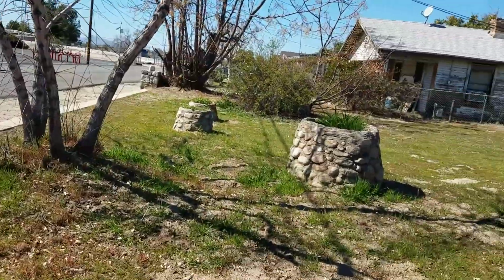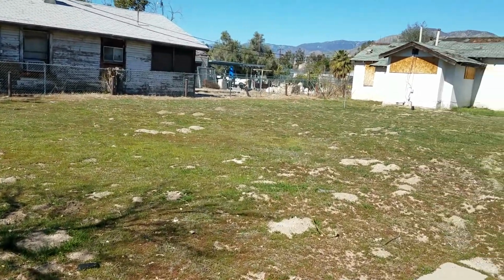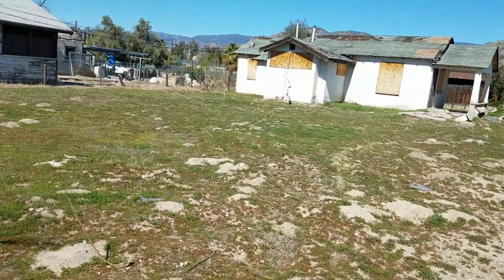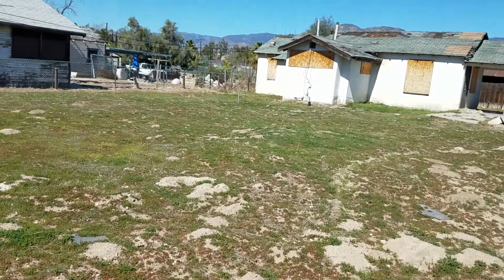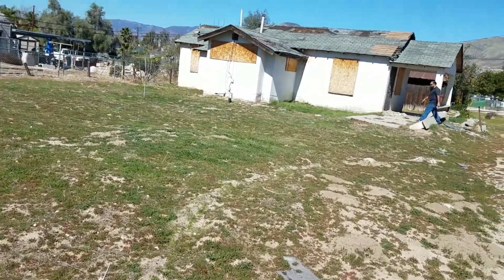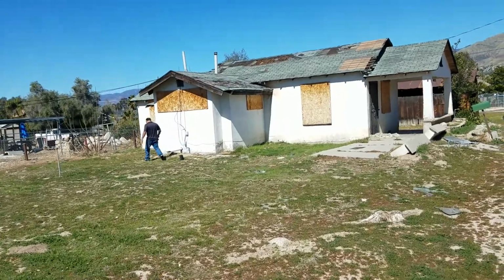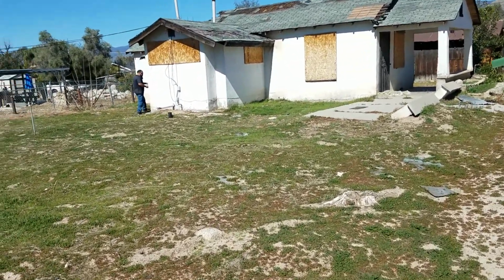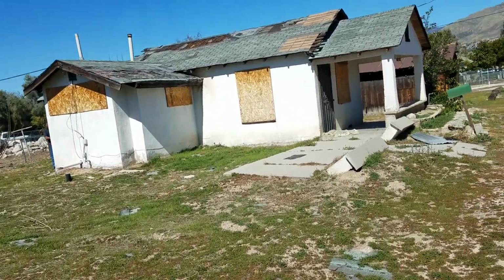BIEREIC PRODUCTION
good afternoon ladies and gentlemen here is a property that we are looking to put into escrow we are in the diligence phase to see if the numbers pencil out so like I always say if you're looking forward to wholesale or JV with us please don't hesitate to find us on all our social media platforms thanks